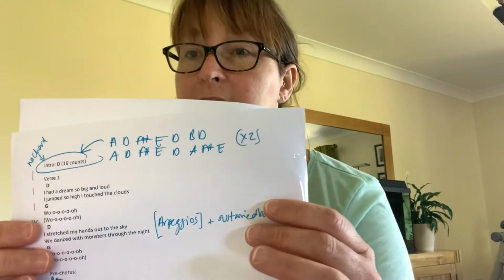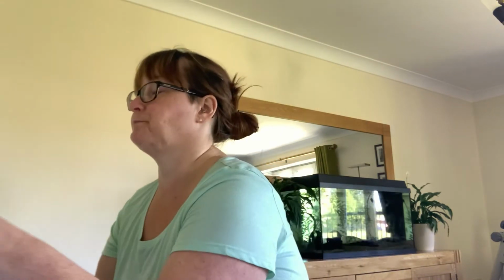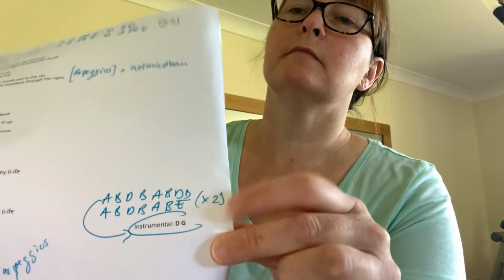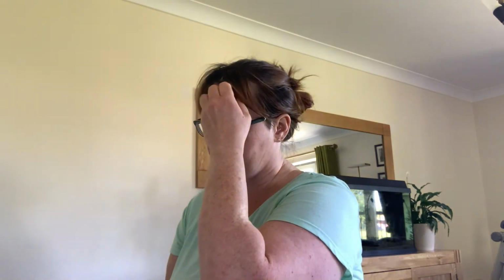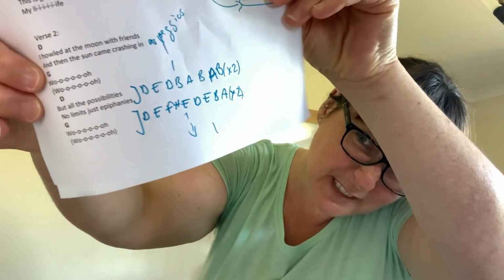LRGS Playalong Sessions Week 2 - American Authors 2